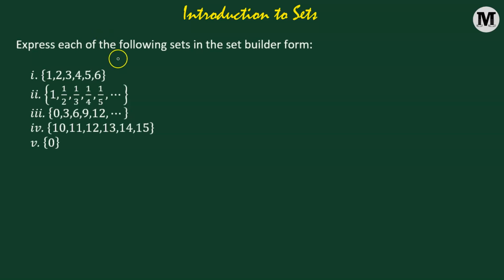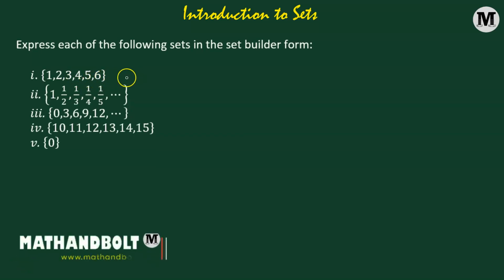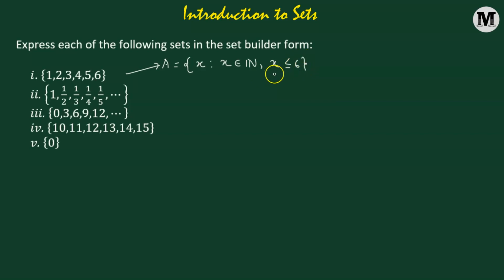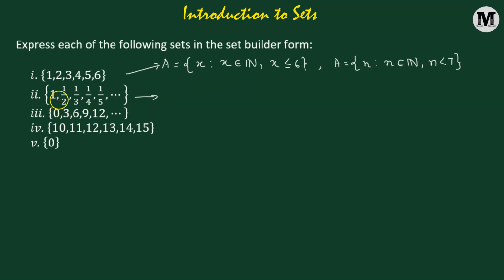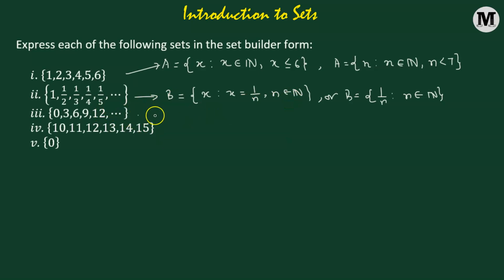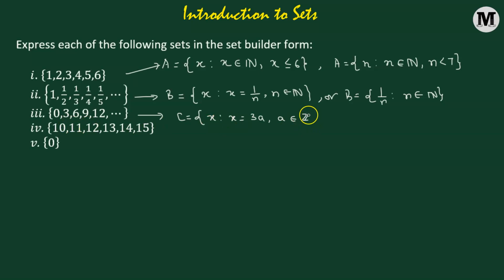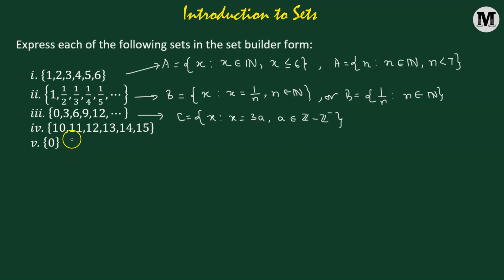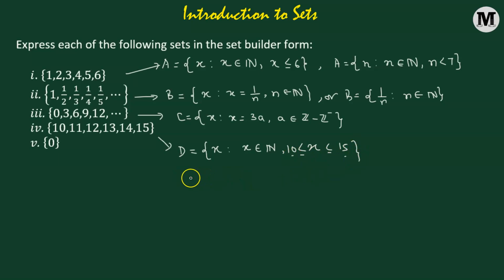1.8 | Sets | Introduction to Sets - Problem 8